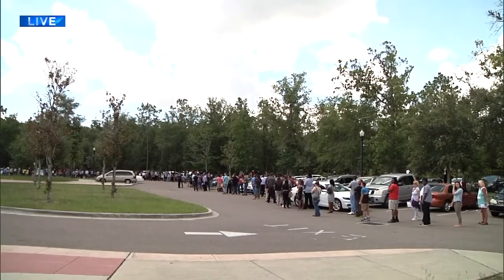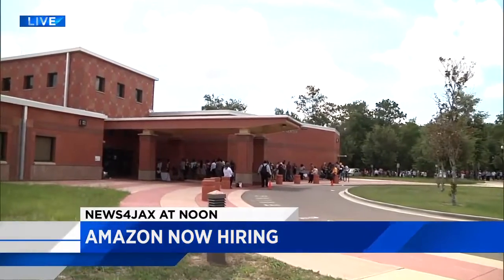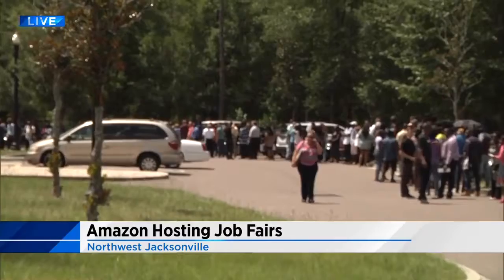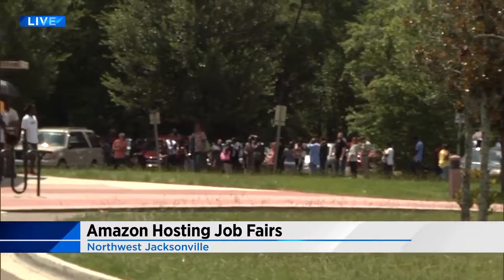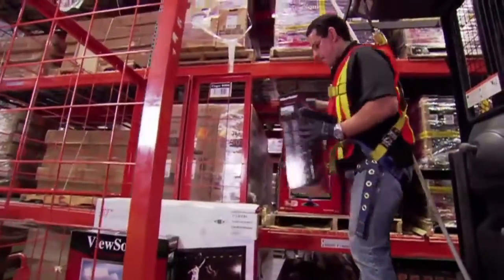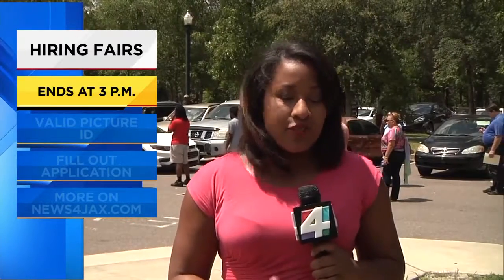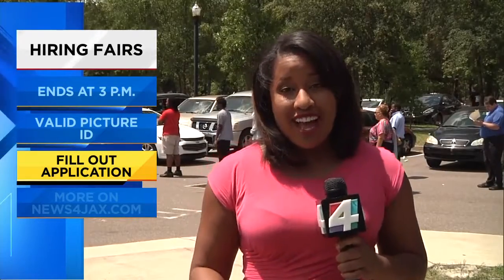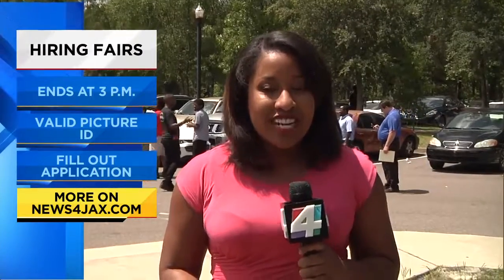Hundreds line up for Amazon jobs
The giant retailer is holding job fairs for two weeks to staff the two warehouses it is building in Jacksonville.